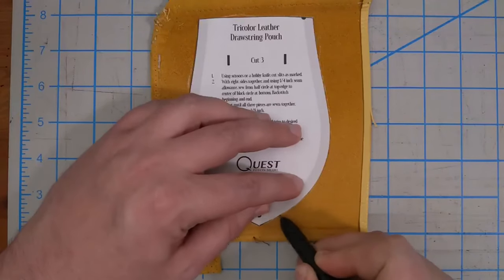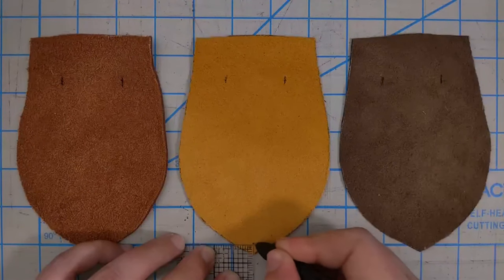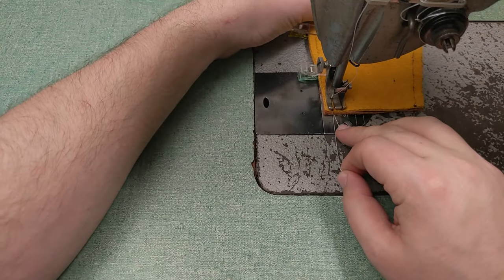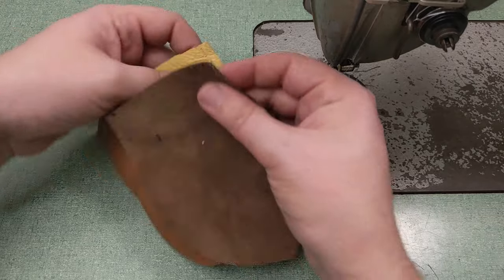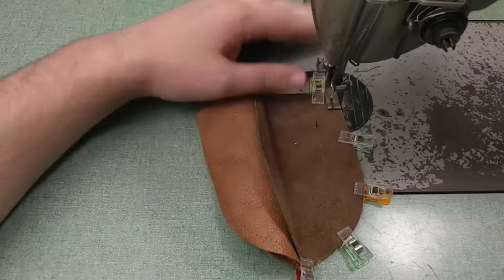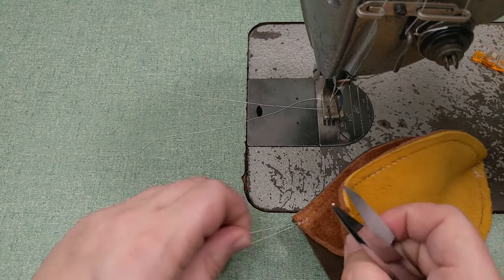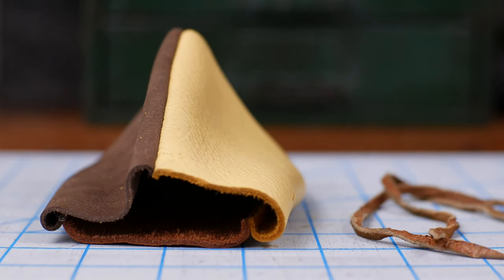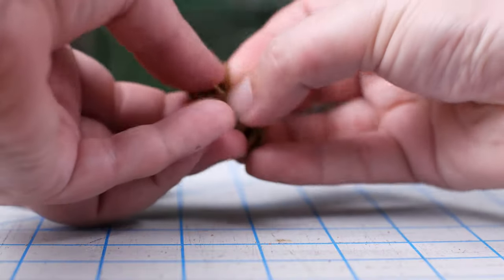Making a DIY Drawstring Leather Pouch for Fantasy or Medieval Costumes, Cosplay, LARP or DnD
Make your own leather dice bag or coin pouch using scrap leather. Don't have a sewing machine? This pattern can also be sewn by hand. Just punch stitching holes with an awl or nail and sew using a simple backstitch with heavy duty thread.

Materials:
Sewing pattern: t.ly/L6NJ
Sewing machine (recommended, not required) with 18ga or leather needle
Leather (3-5 oz) scraps in 3 colors or 1 square foot of 1 color
Leather cord or shoelace, 20 inches long
Tapestry needle
Sharp scissors
Pen/sharpie fine point

And if you didn't enjoy this video, leave me a comment to tell me what I can do better.

Do you have an idea for a tutorial you would like to see in the future? I want to hear from you! I will reply to every comment.